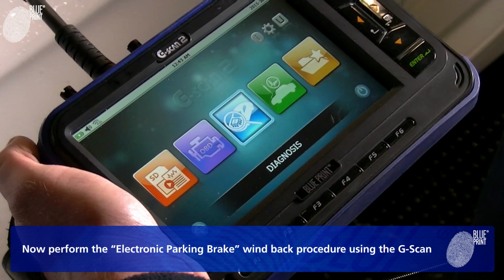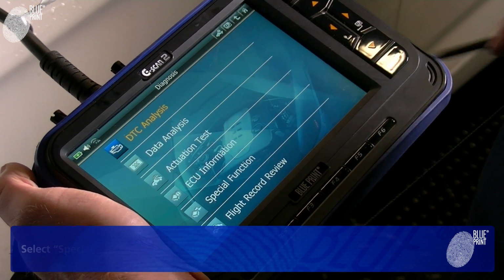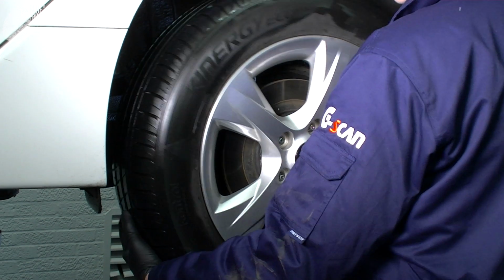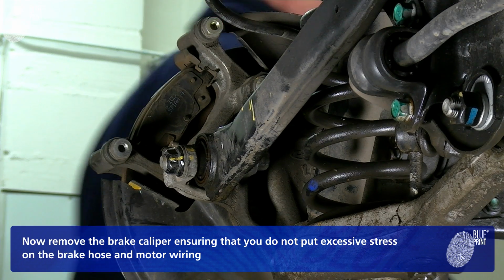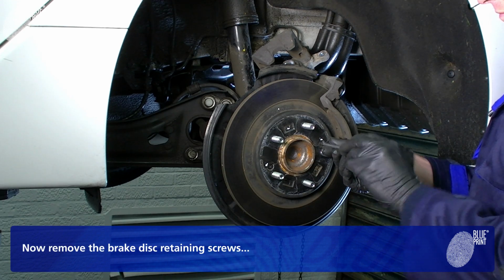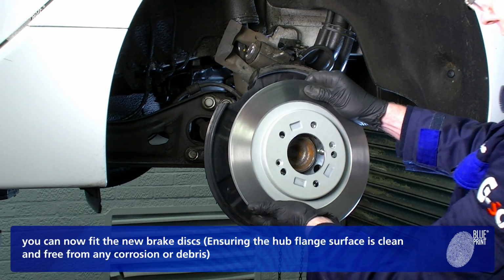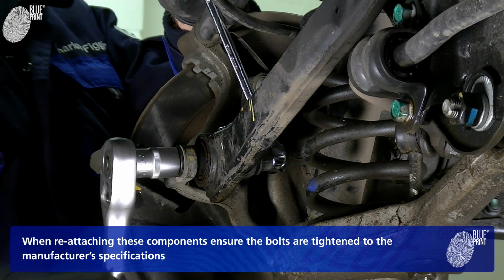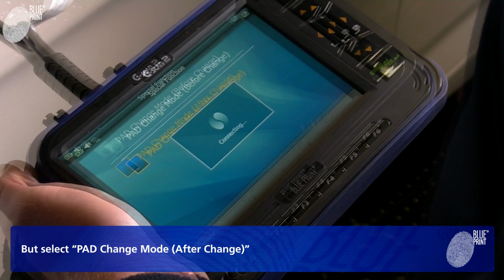[EN] Hyundai i40 – Replacing rear brake discs and pads (EPB)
This video demonstrates the steps required to change the rear brake discs and pads of a Hyundai i40. Unlike most disc and pad changes this process requires input from suitable diagnostic equipment as the i40 has an Electric Parking Brake or EPB.